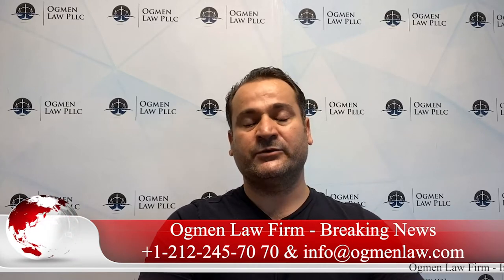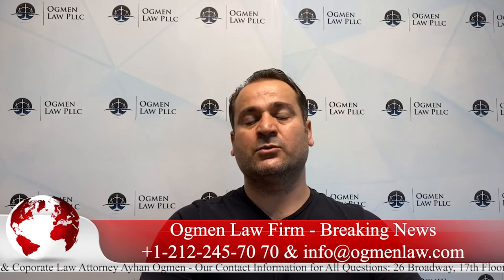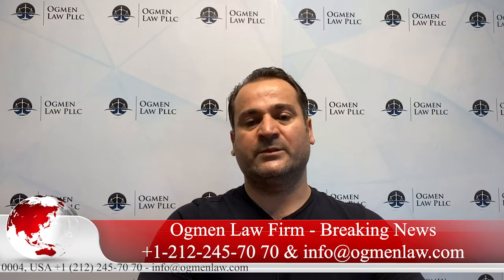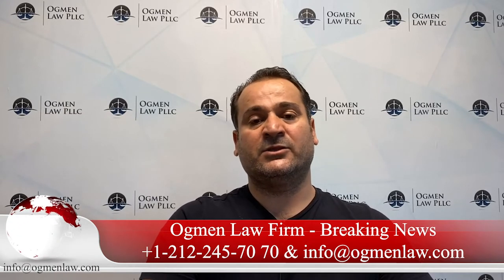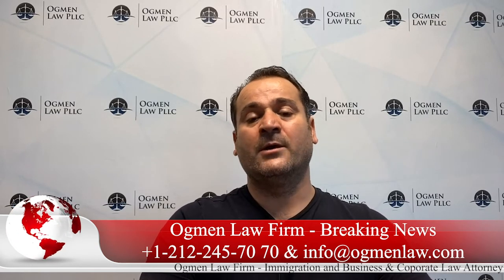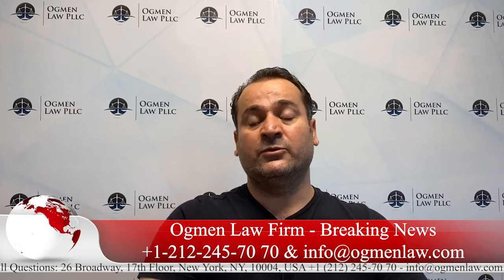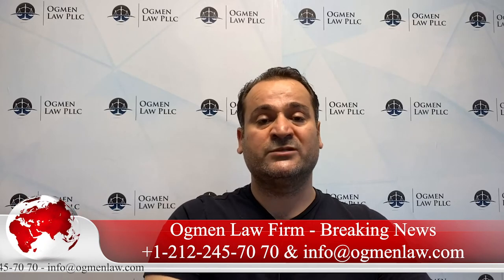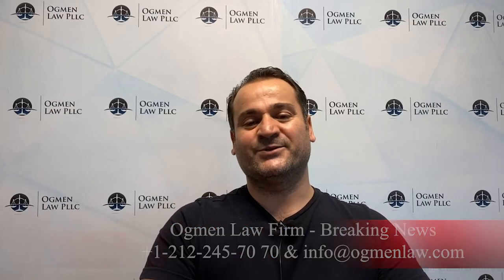BREAKING NEWS - US CITIZENSHIP AND IMMIGRATION SERVICES (USCIS) FEE CHANGES !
BREAKING NEWS - US CITIZENSHIP AND IMMIGRATION SERVICES
(USCIS) FEE CHANGES !

U.S. Citizenship and Immigration Services Fee Schedule and Changes to Certain Other Immigration Benefit Request Requirements

USCIS published a Final Rule that significantly alters the USCIS fee schedule by adjusting fees by a weighted average increase of 20 percent, adding new fees, establishing multiple fees for nonimmigrant worker petitions, and limiting the number of beneficiaries for certain forms.